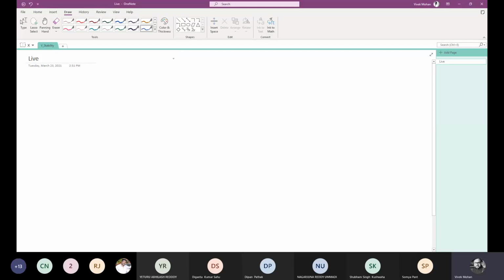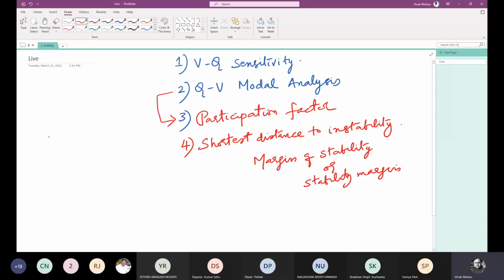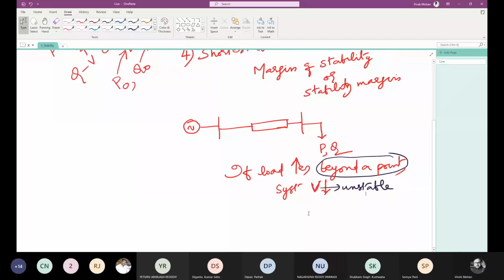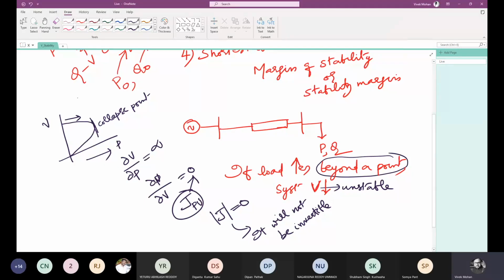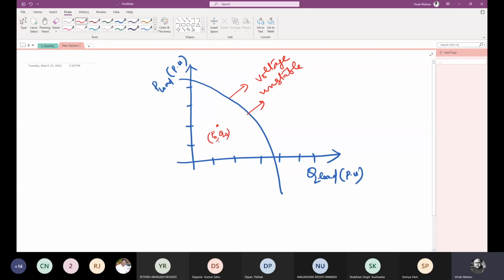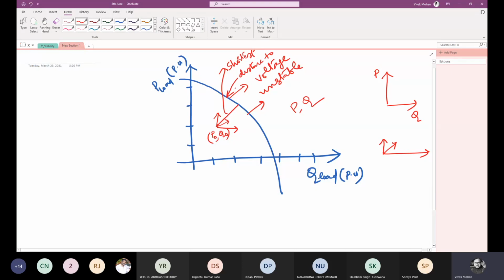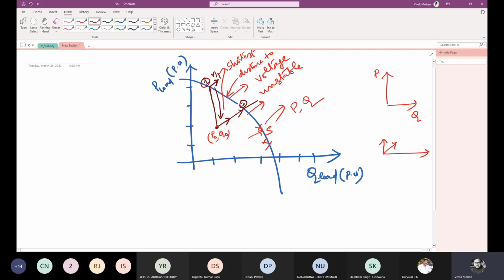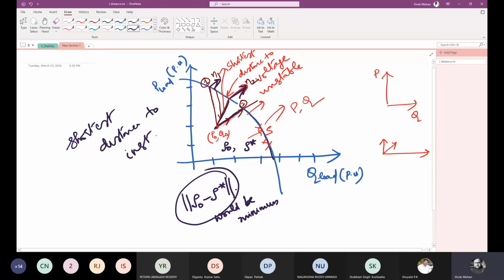Voltage Stability - 14